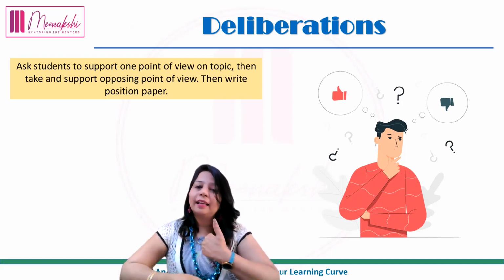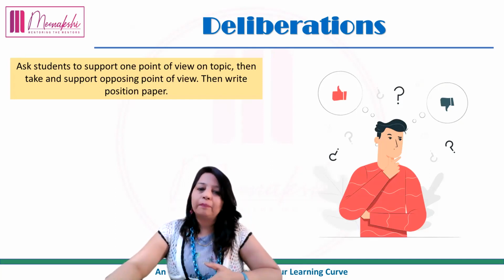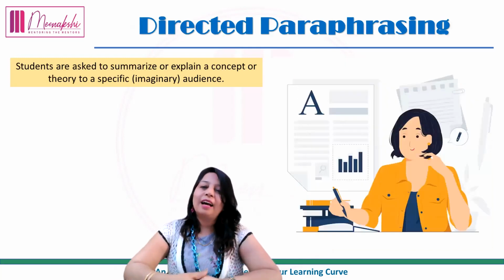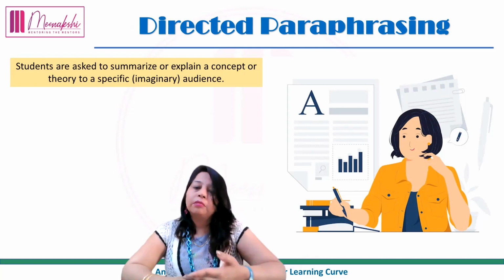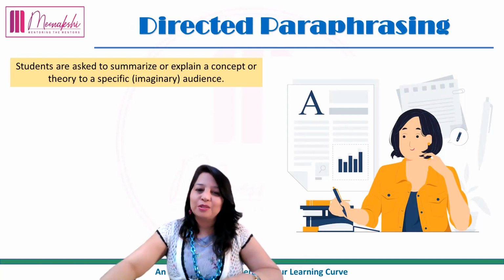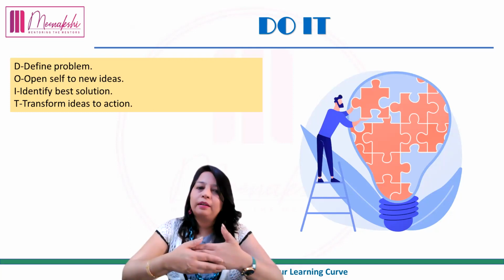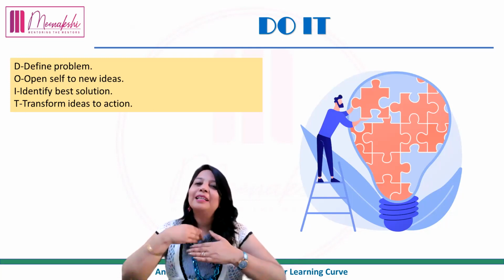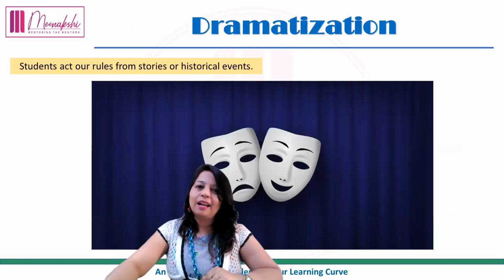CATS Classroom Assessment Tools Part 3